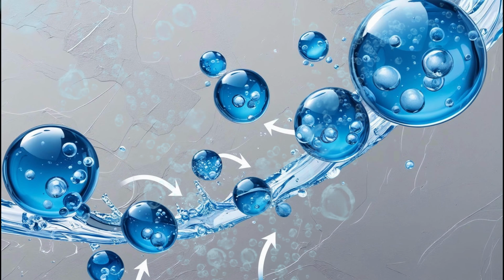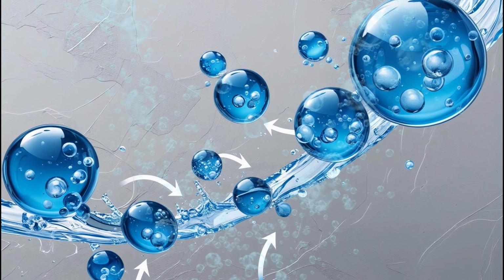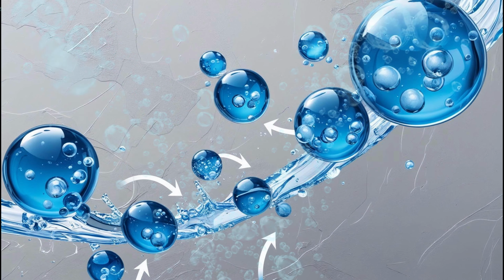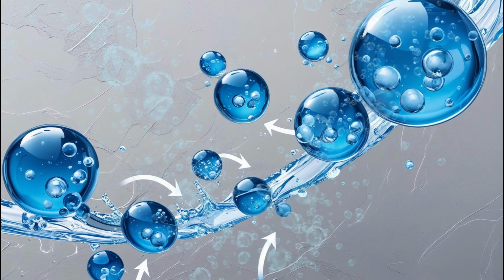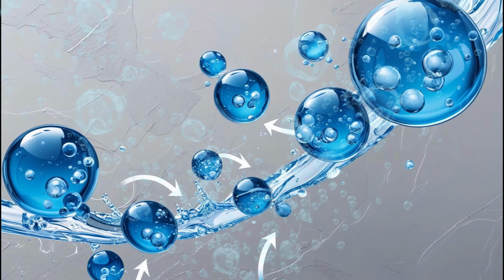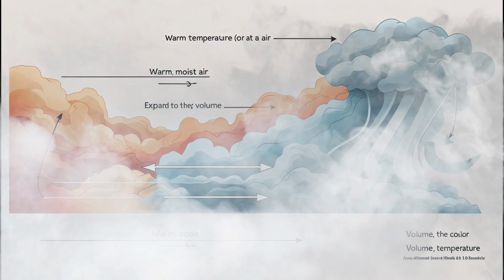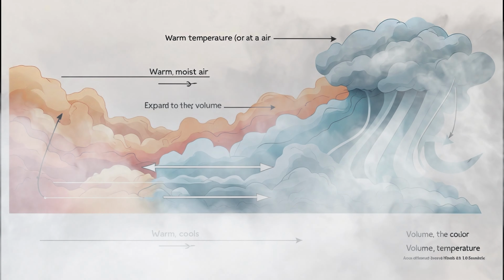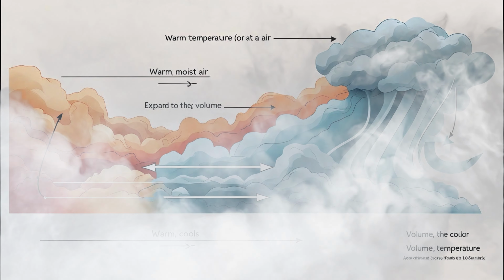☁️ How Do Clouds Form? | The Science Behind Sky Formations | Amazing Planet Explained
Ever wondered how those amazing clouds in the sky come to be? Join Amazing Planet Explainers as we delve into the science of cloud formation! Learn about water vapor, condensation, cooling air, and the crucial role of condensation nuclei like dust and pollen. Discover how different conditions lead to various cloud types, from puffy cumulus to flat stratus. 🚀

EXTRAS
Pinned Comment: